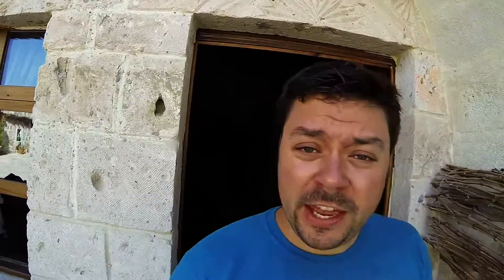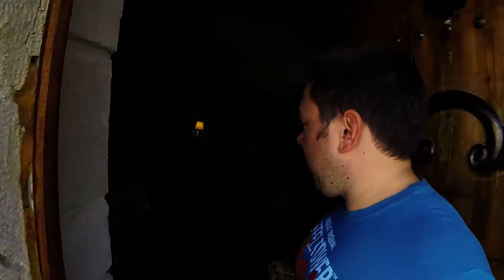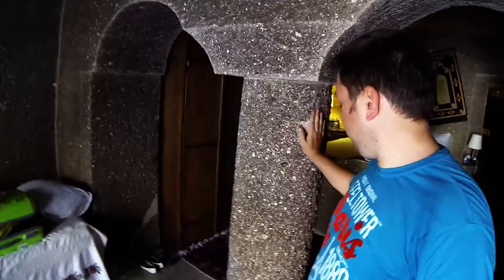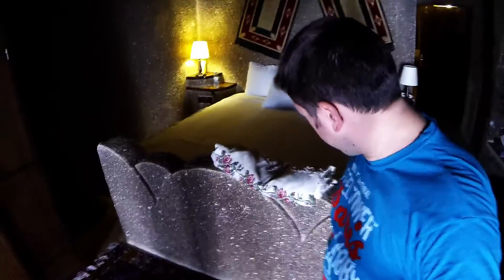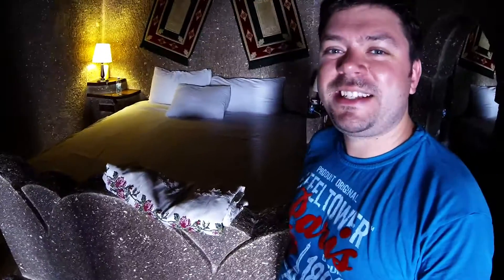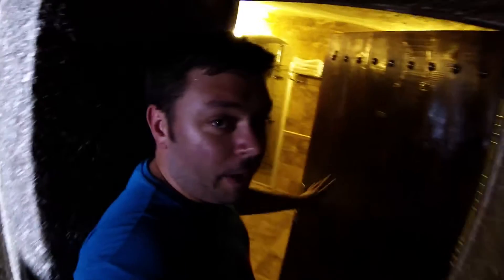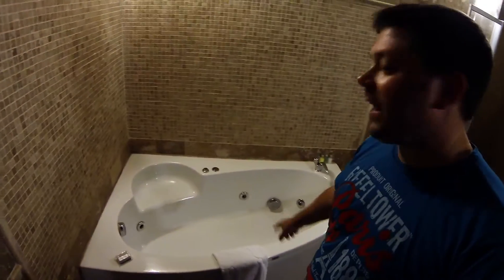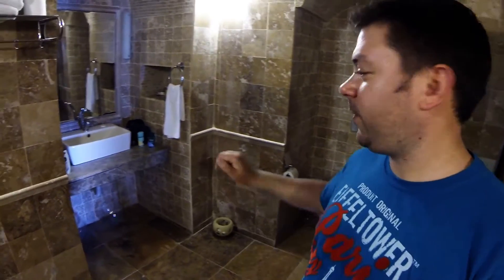VLOG Grand Cave Suites Hotel Room Tour Cappadocia (Kappadokien) Turkey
Short Room Tour through the Grand Cave Suites Hotel in Cappadocia / Turkey.
Eine kurze Tour durch unser Zimmer hier im Grand Cave Suites Hotel in Kappadokien / Tuerkei.

Featured Hotel